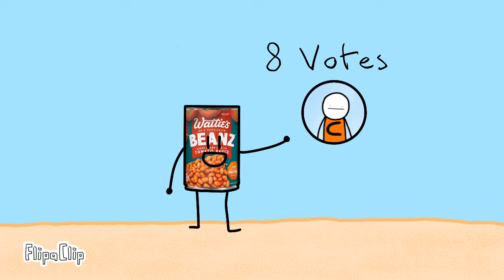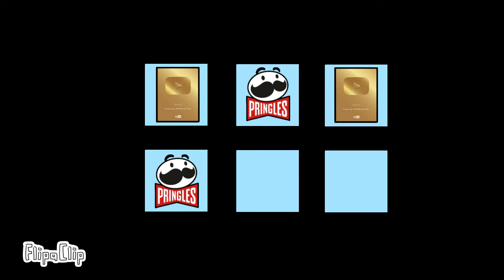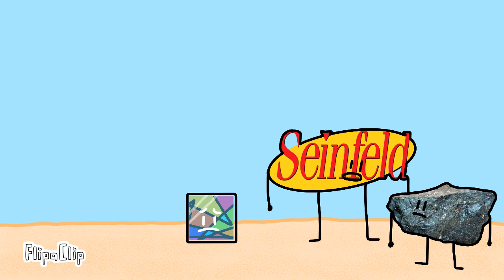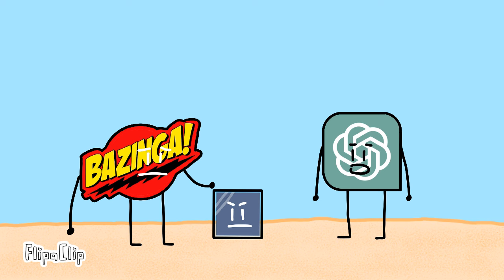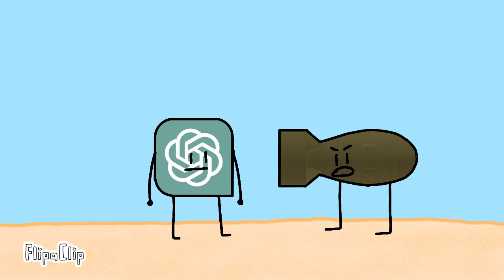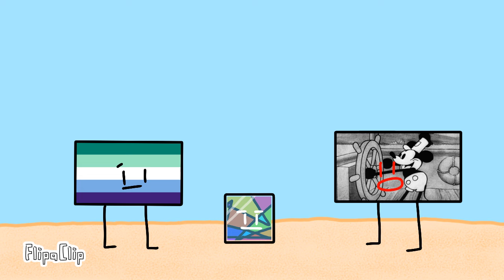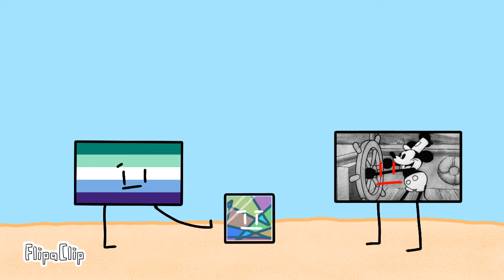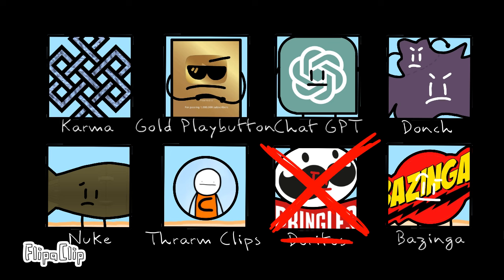Object Idiocy 3 Ep 3: Unboxing